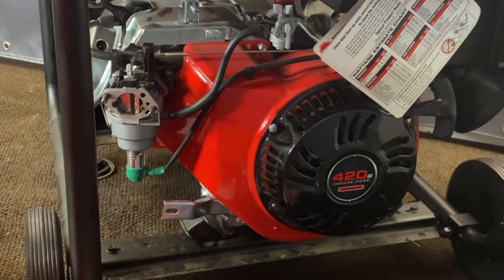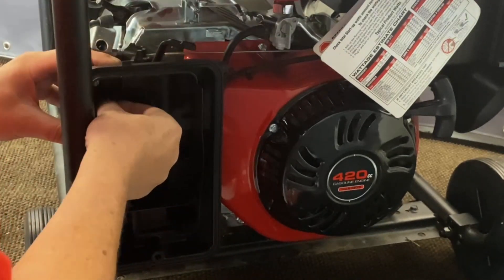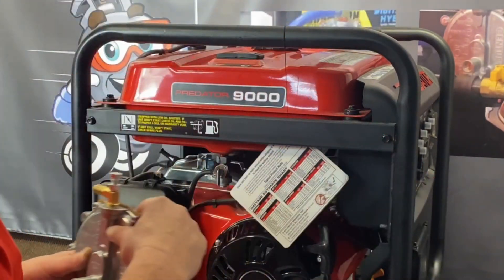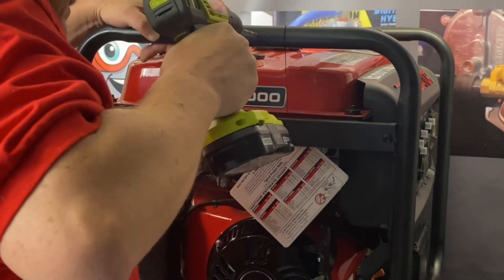Predator 9000 Watt Generator - Conversion video from gas to Propane & Natural Gas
PNG Technologies
Propane and Natural gas conversion for a Predator 9000 watt generator. With the plastic air cleaner assembly. PNG Technologies will explain how to install a propane & Natural gas conversion kit.
The kits that we sell are not out of the box kits, our kits are custom built.